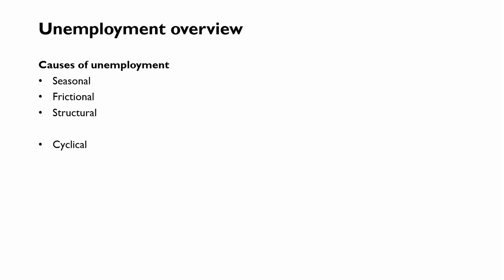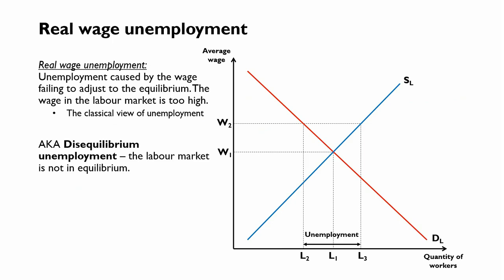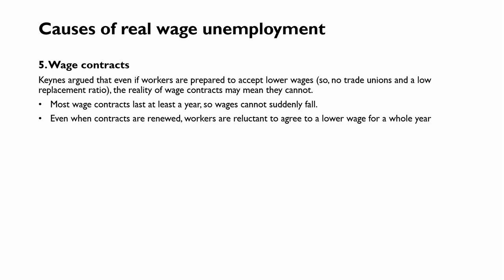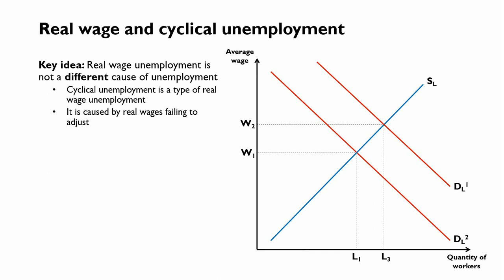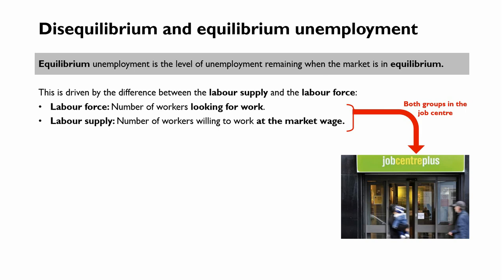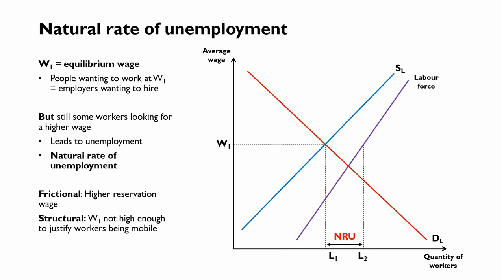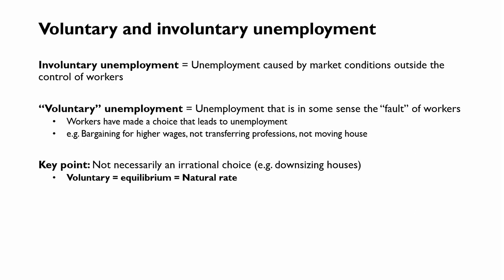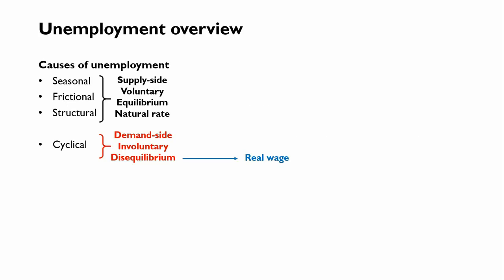4.3 Unemployment - Real Wage and the Natural Rate of Unemployment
This video overviews real wage unemployment and the natural rate of unemployment, but also ties together all the key terms we need to know - demand-side and supply-side, voluntary and involuntary, equilibrium and disequilibrium unemployment.